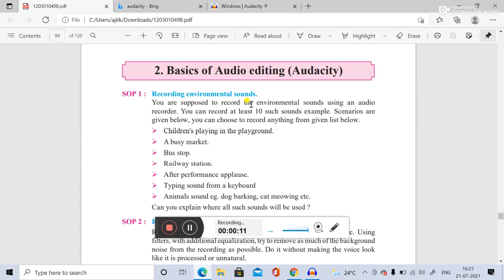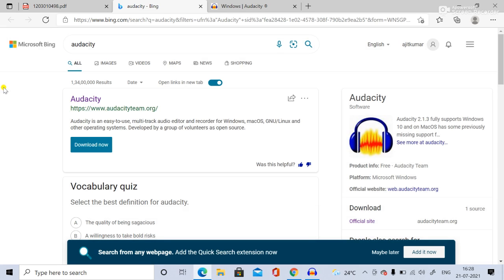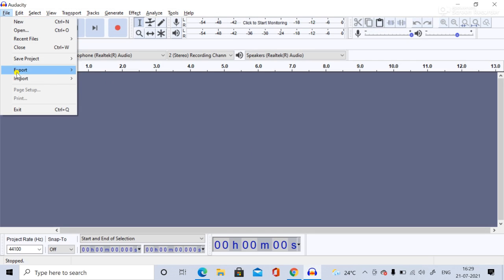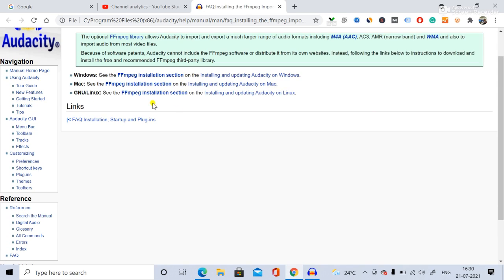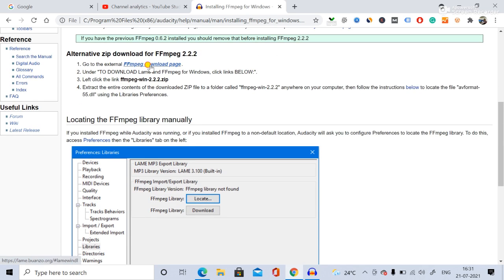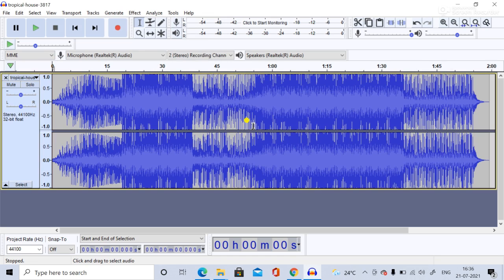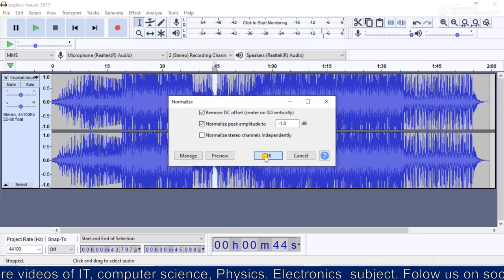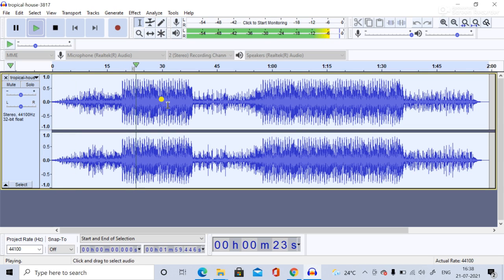How to download & install Audacity and edit audio file